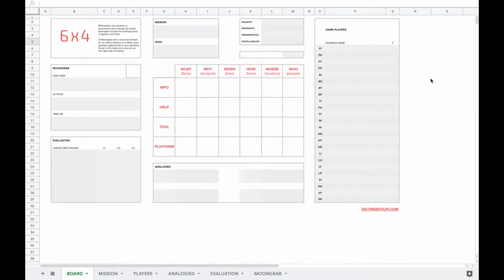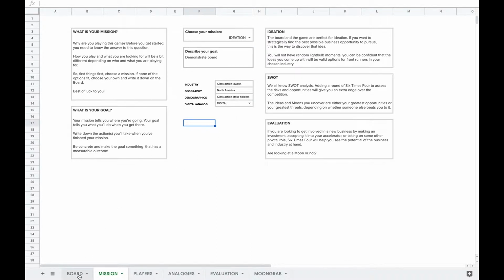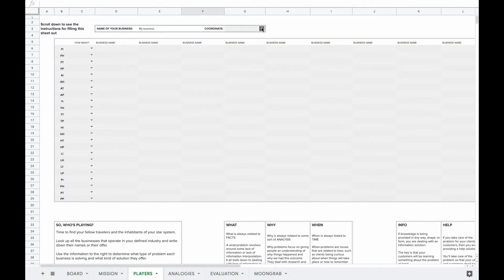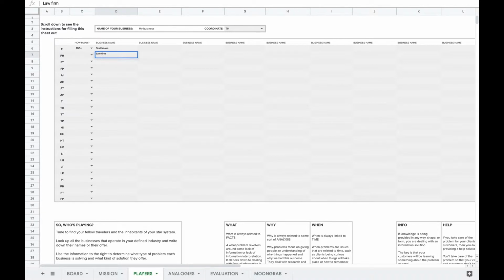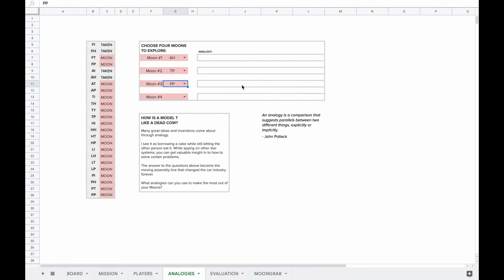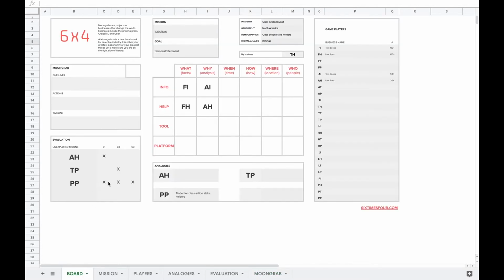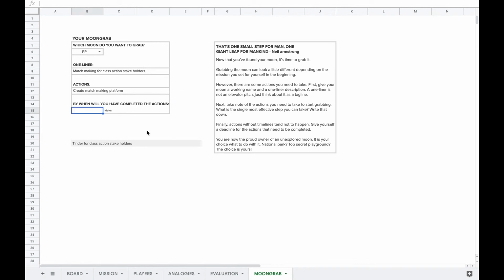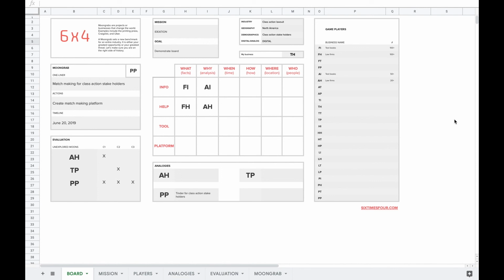Six Times Four: Board Overview